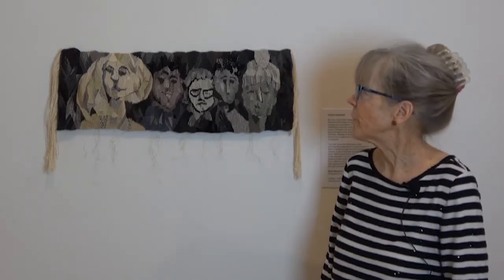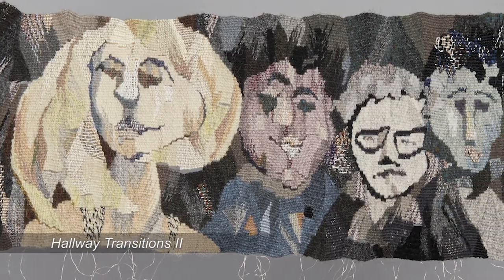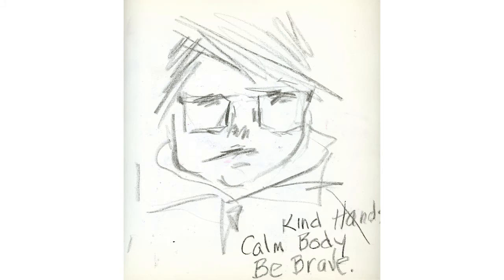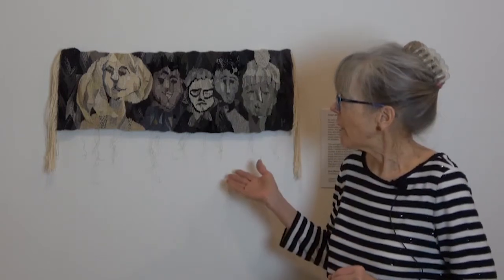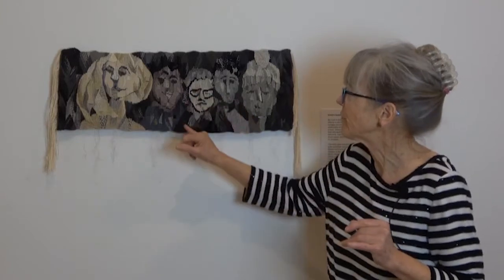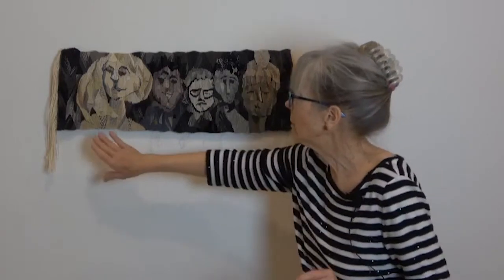Made in NY 2022 Artist Talks: Ruth Manning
Rochester artist Ruth Manning talks about "Hallway Transitions II," her piece in "Made in NY 2022" at the Schweinfurth Art Center in Auburn, NY. She discusses her process and how she captured and weaved the faces in her tapestry.
For more "Made in NY" Artist Talks videos from this and previous years, link to our